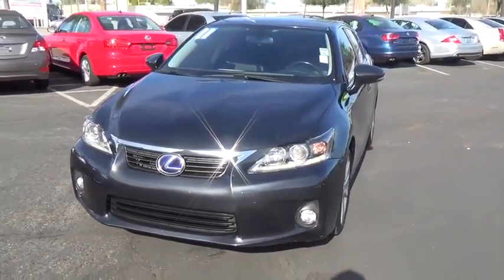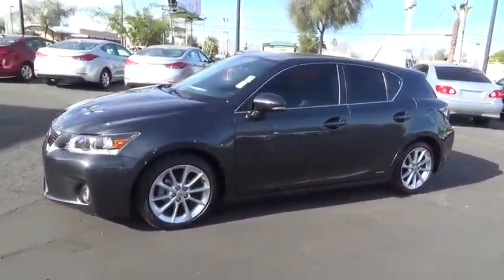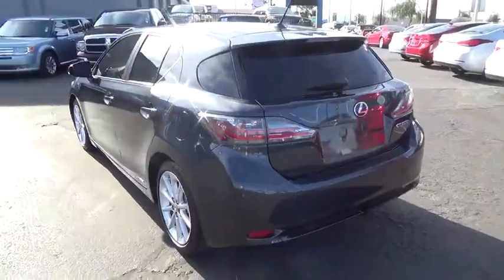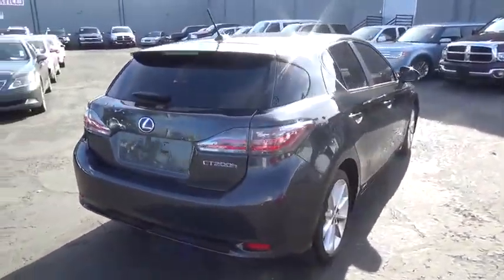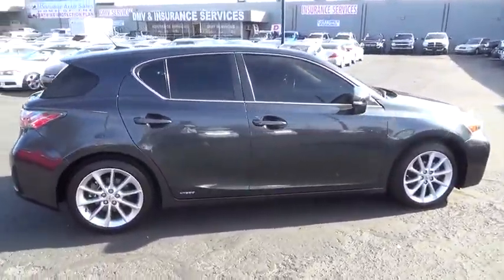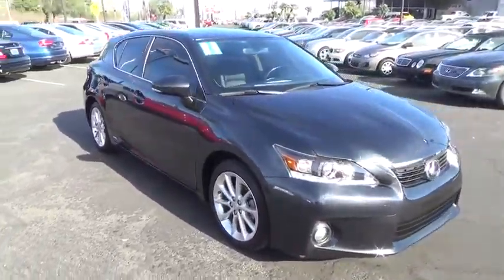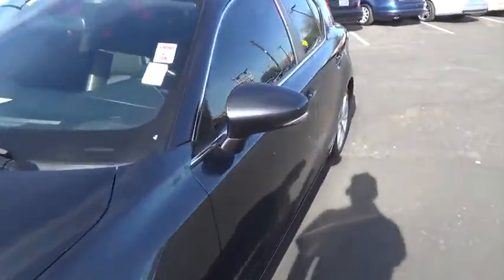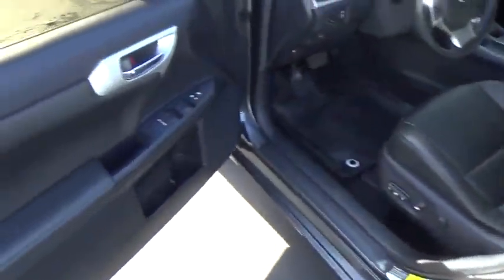2011 Lexus CT 200h used, Clark County, Las Vegas, Henderson, North Las Vegas, Saint George, Utah 028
2011 Lexus CT 200h